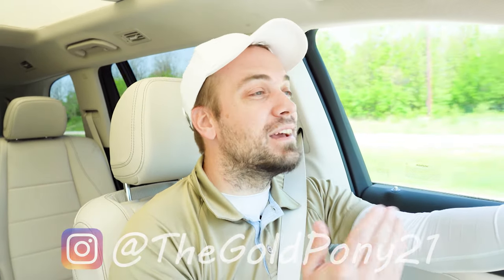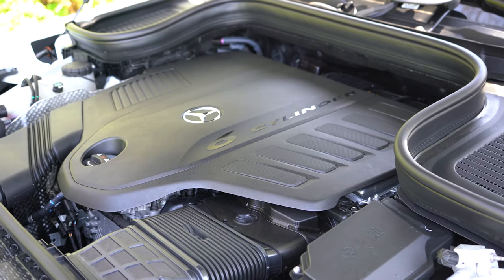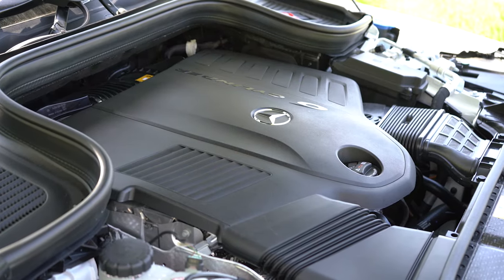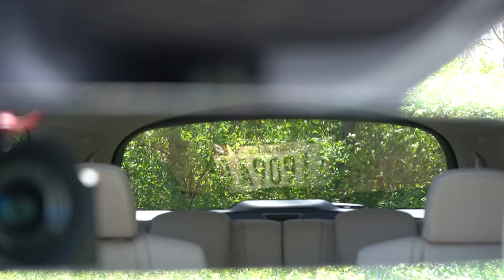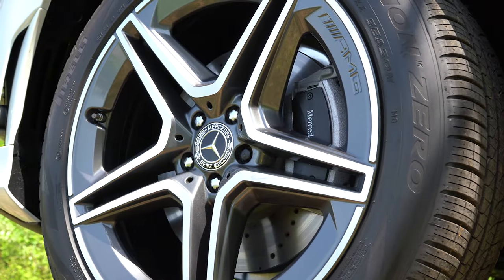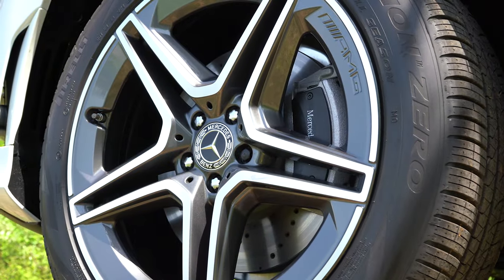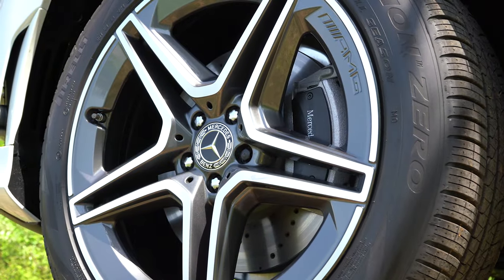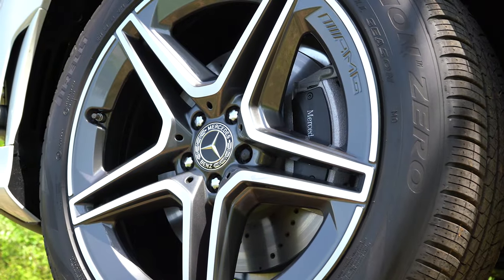2022 Mercedes-Benz GLS 450 Review | The Smoothest Ride in an SUV!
In this video I'll go for a test drive & completely review the NEW 2022 Mercedes-Benz GLS 450! I'll test out acceleration, braking, steering feel, cargo space, rear legroom, sound system, exhaust clip & much more!

Big thanks to Mercedes-Benz of Hagerstown in Hagerstown, MD for allowing me to check out the NEW 2022 Mercedes-Benz GLS 450! For more information on their inventory please feel free to visit their website below!